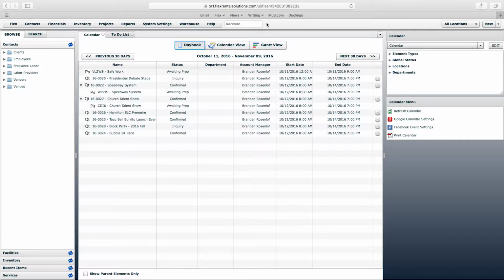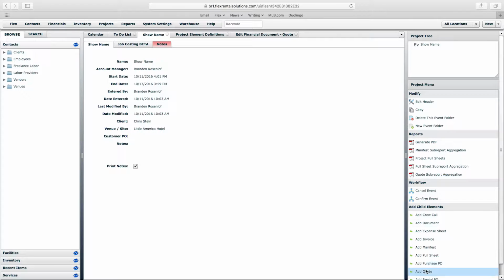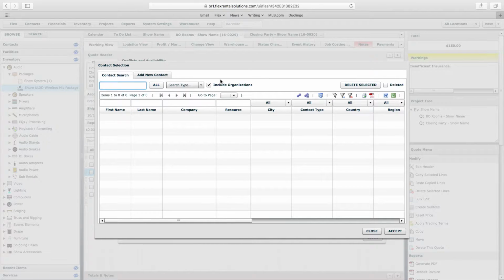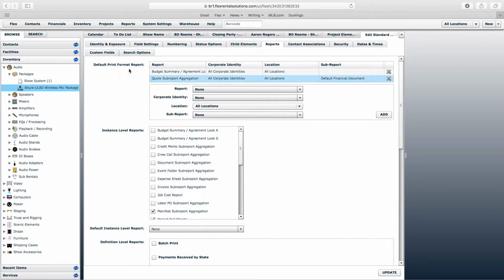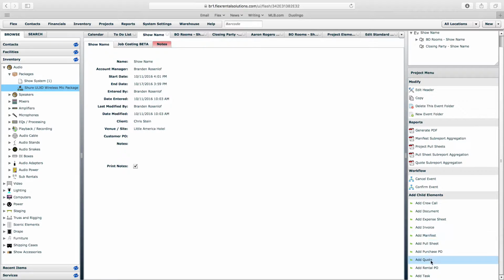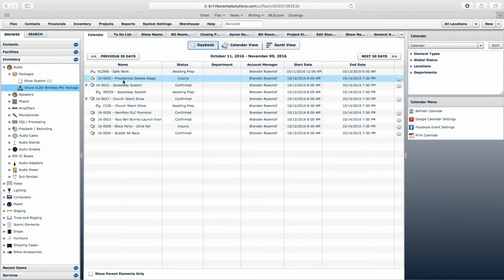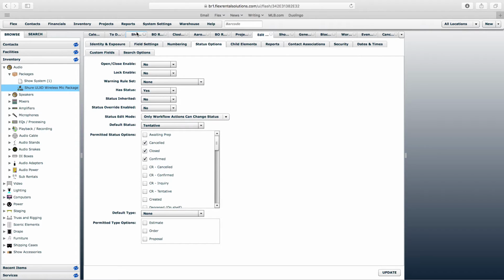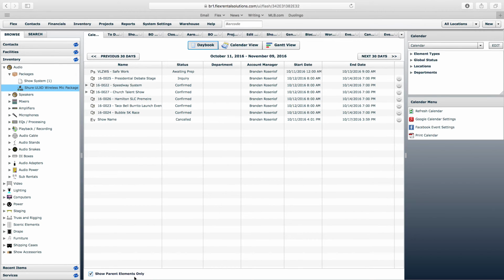Webinar - Event Folders